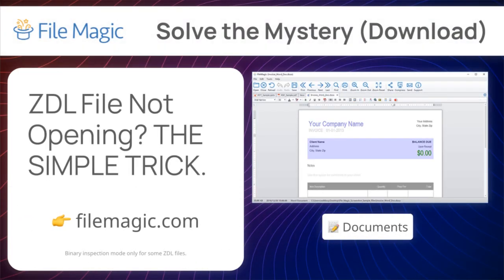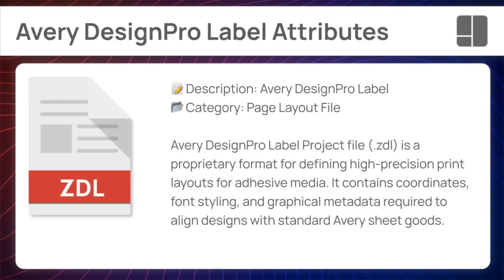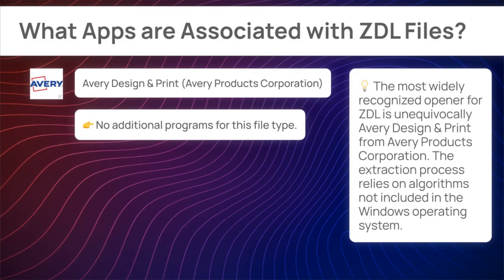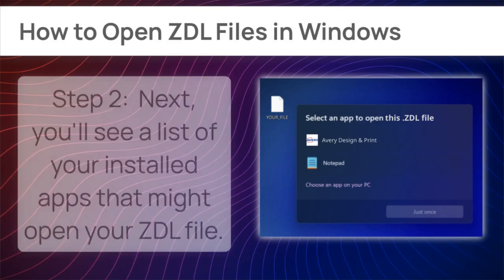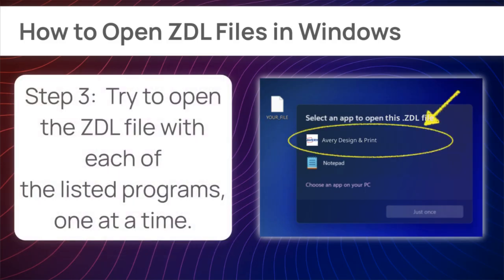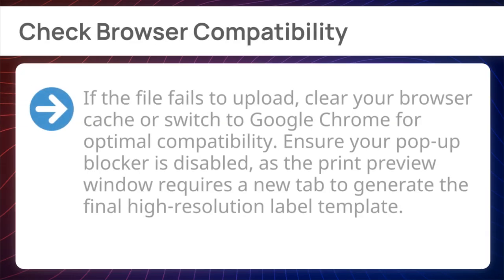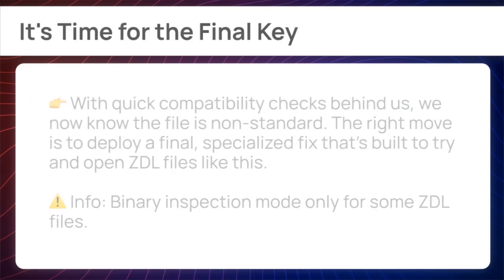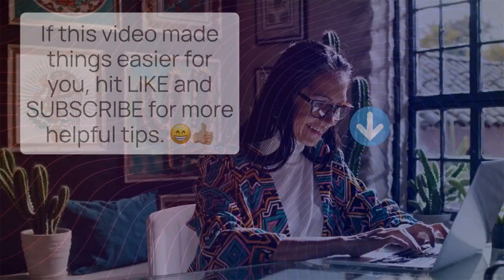How to Use ZDL Files (Avery DesignPro)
Your Avery DesignPro Label format won’t open? Don’t worry — many people run into this! This quick tutorial explains how to open and troubleshoot any ZDL file in Windows, even if the system can’t identify the format.

Avery DesignPro Label Project file (.zdl) is a proprietary format for defining high-precision print layouts for adhesive media. It contains coordinates, font styling, and graphical metadata required to align designs with standard Avery sheet goods.

Download Universal File Viewer (Recommended): Recommended tool instantly open ZDL files (and 200+ more formats) with File Magic.

▶ Fixing ZDL Errors:

- How to Load Project Tool
- Explore the origins of the ZDL file format
- How to Check Browser Compatibility
- Fix Windows errors that prevent ZDL from opening
- See which programs can open this ZDL file type
- Fix ZDL file association errors in Windows
- How to Use Avery Design & Print
- Get a clear explanation of what the ZDL file is

Timestamps:

00:00 - Intro
00:26 - Defining ZDL Files
00:51 - ZDL Format Origins
01:06 - How to View ZDL
01:52 - Troubleshooting ZDL